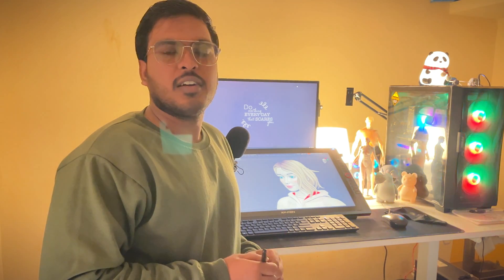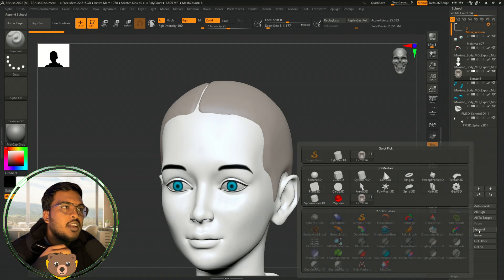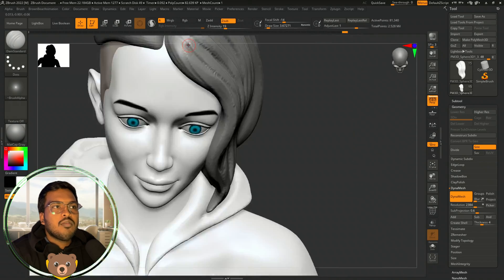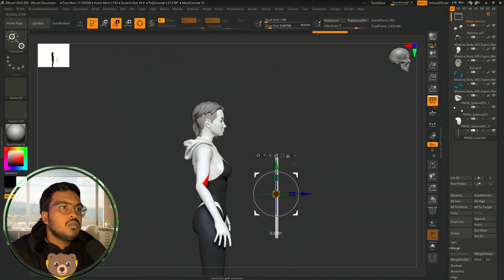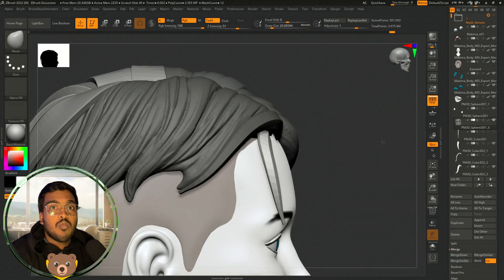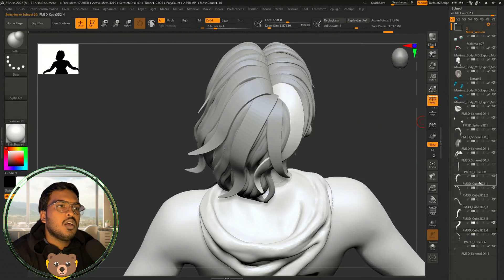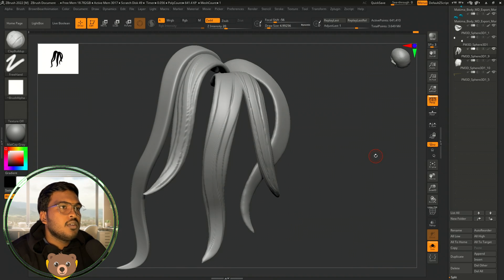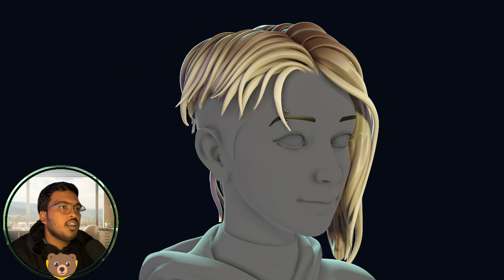FASTEST & EASIEST Hair Sculpting process in ZBRUSH !! TIPS for 3D printing hairs.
Let, Sculpt hairs for Spider Gwen from into the spider verse!!!

Master character sculpting from scratch in my full course on Udemy:
👉 Master Character Sculpting in ZBrush (Udemy)

Also available on Skillshare:
👉 Brown Bear Animation on Skillshare

Devices which I use -

1.XP Pen Artist 24 Pro -

💬 Let’s Talk Directly!